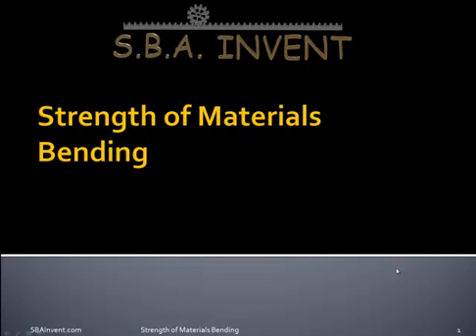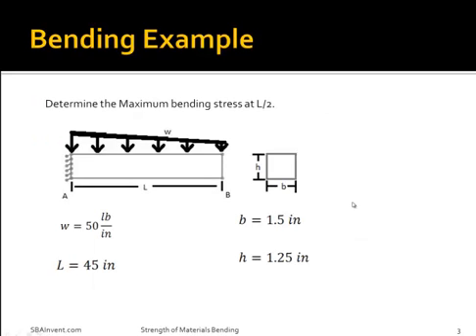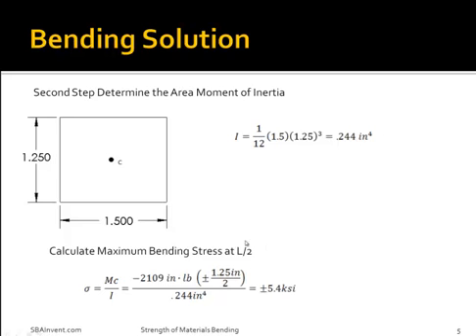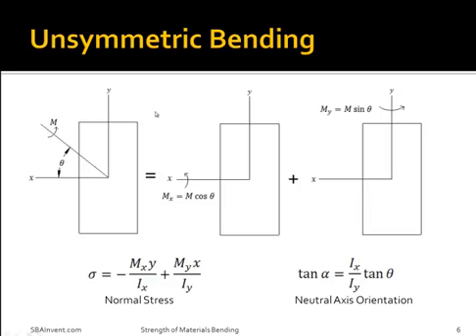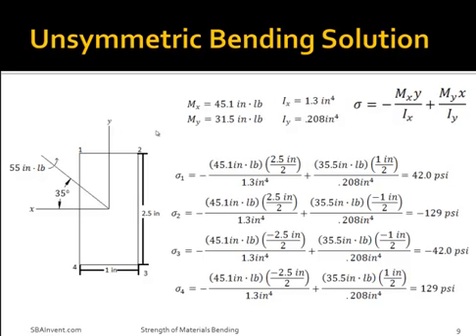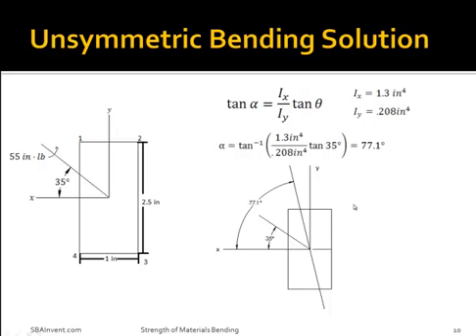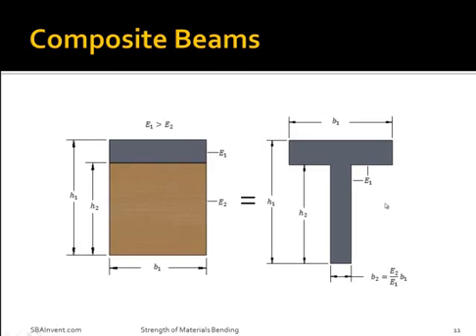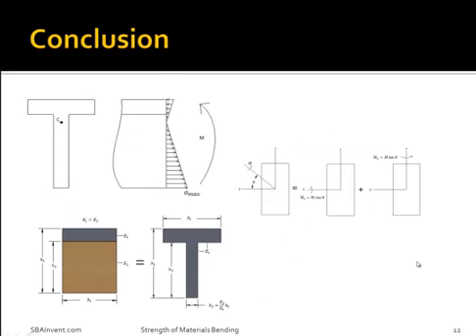Strength of Materials Bending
Beam bending theory is discussed. Contains normal stress on beams, unsymmetric loading, and composite beams.